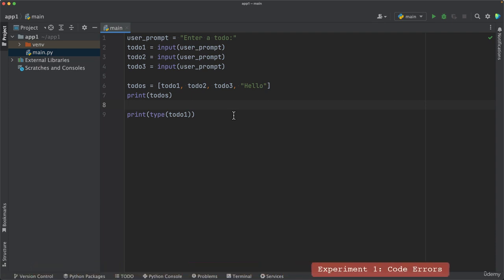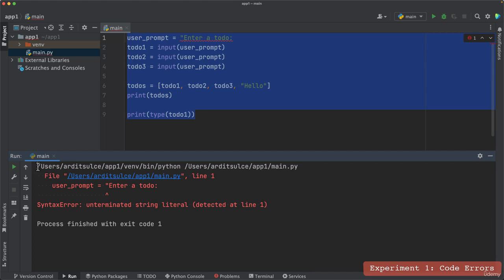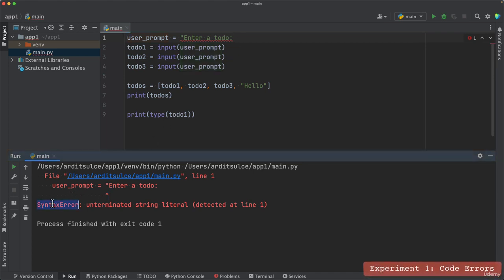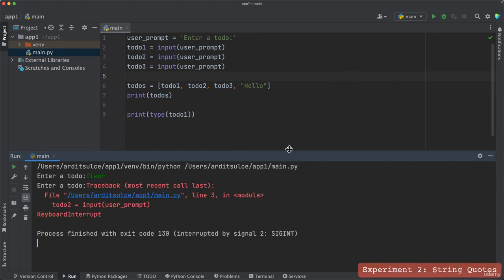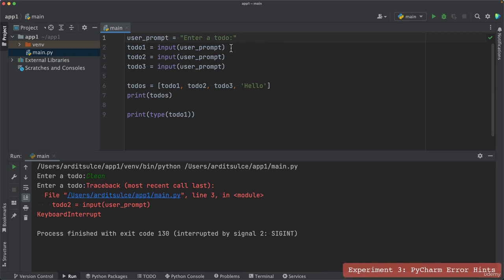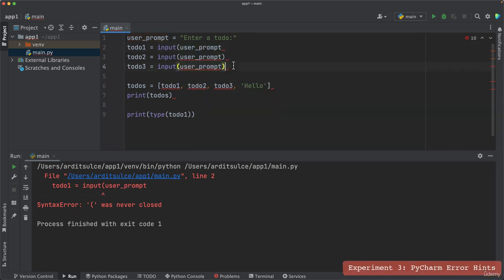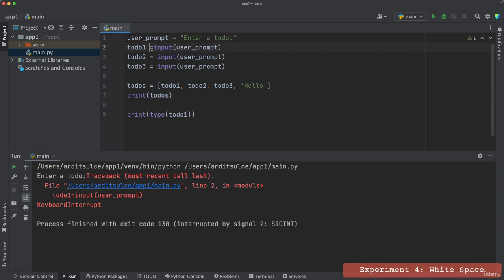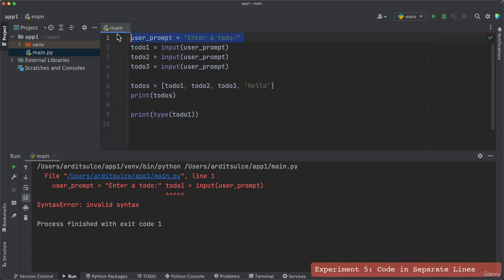009 ⚛️ Coding Experiments